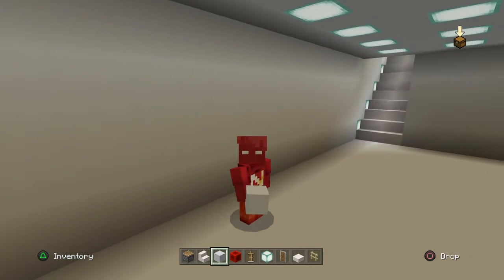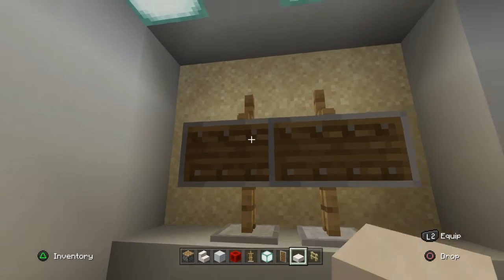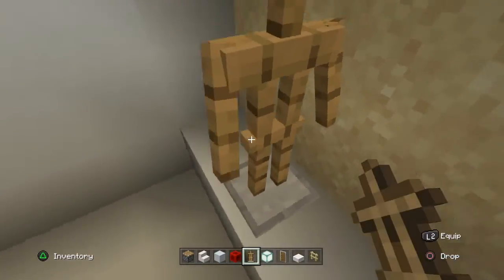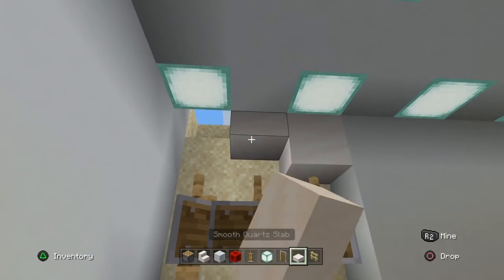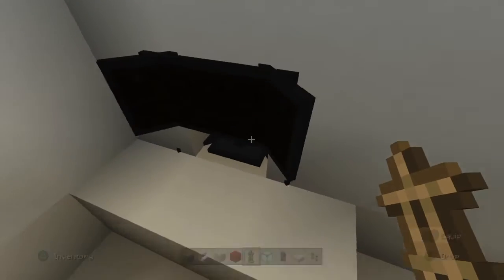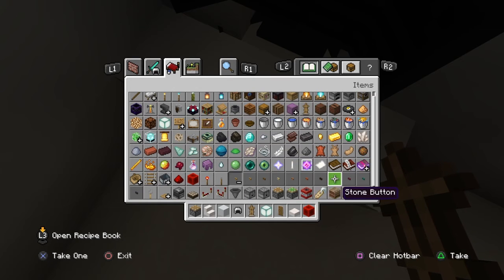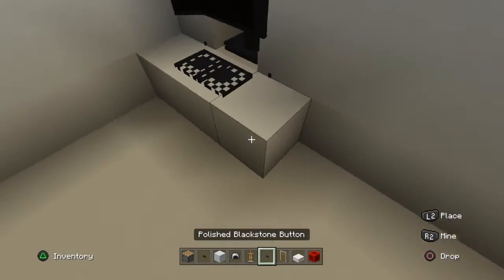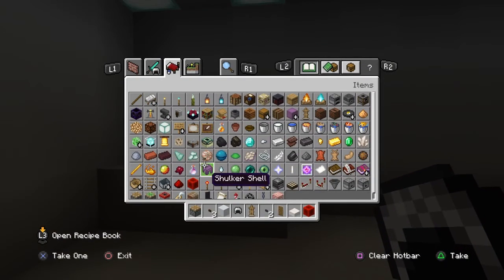How to Build nice furniture in minecraft part 1